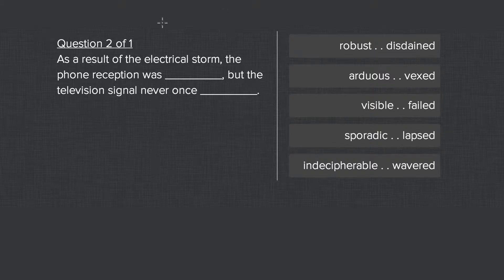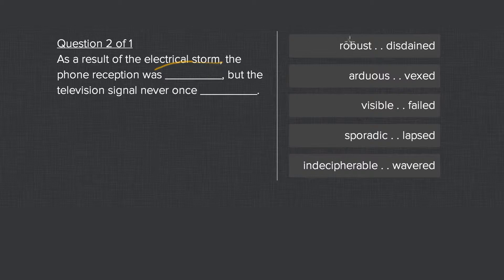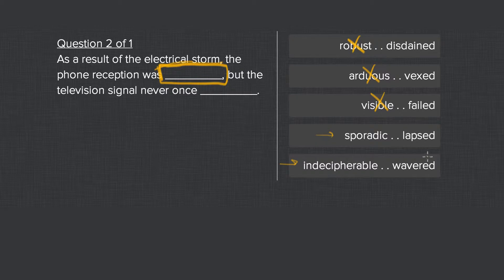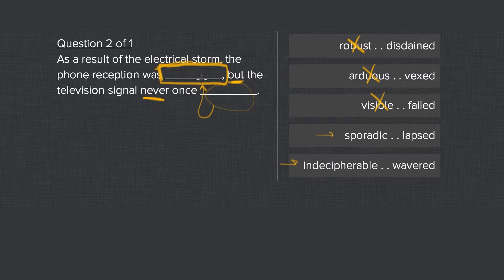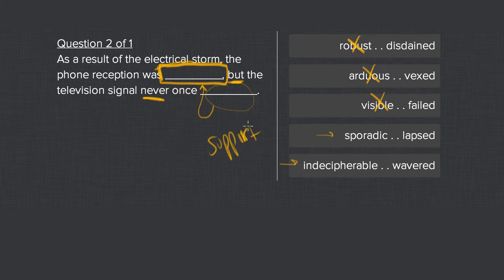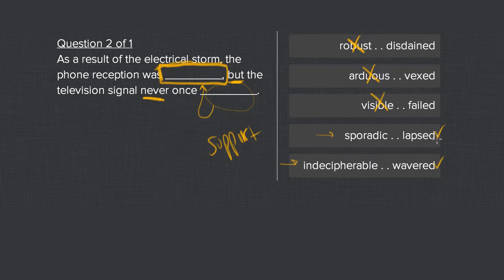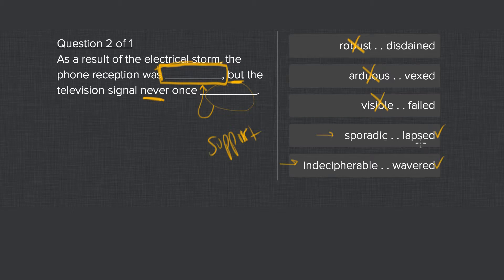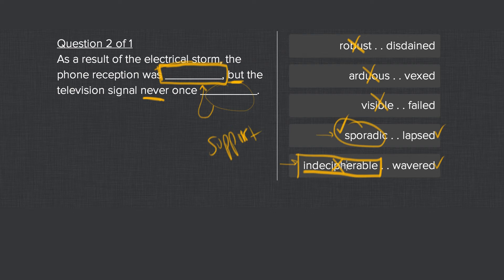The SAT signal is sporadic.mp4